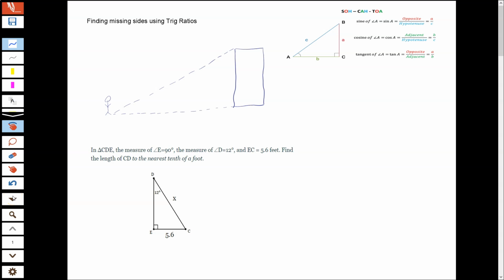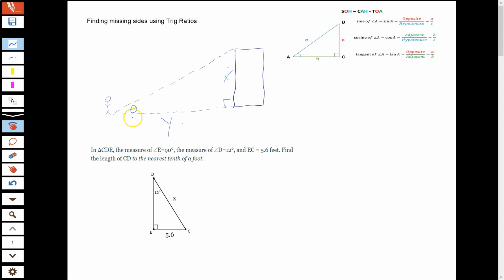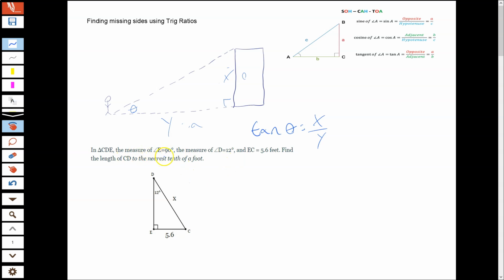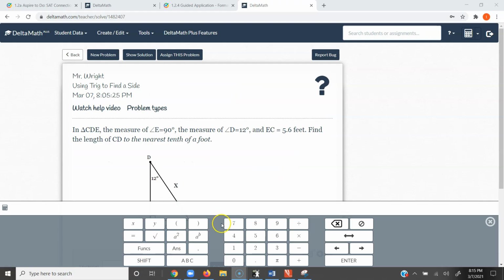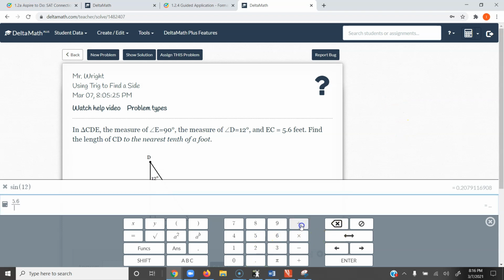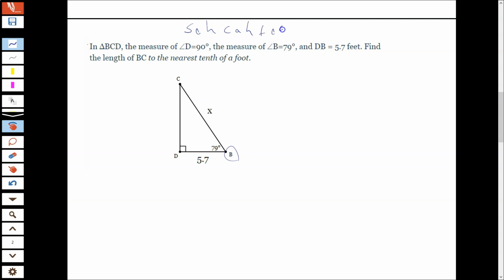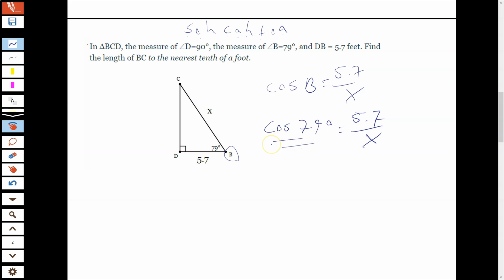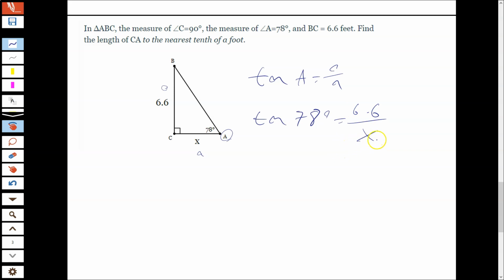PC 2.1.4 Finding Side Lengths Using Trig